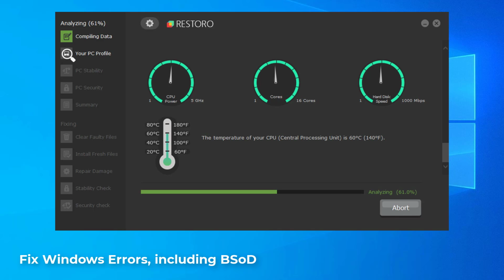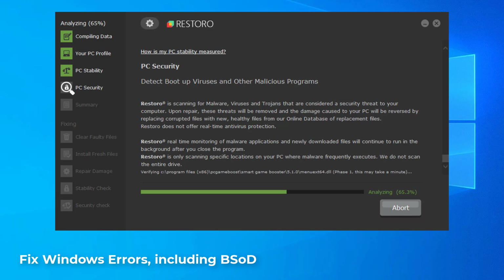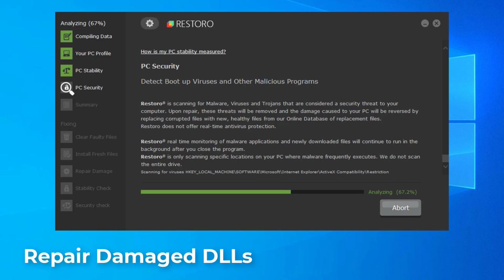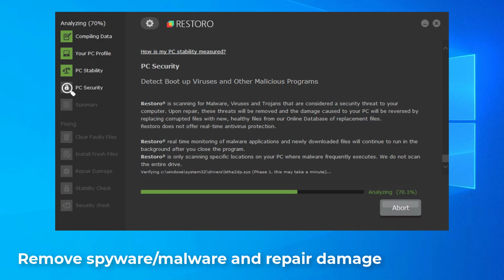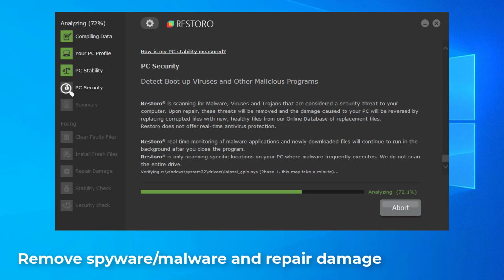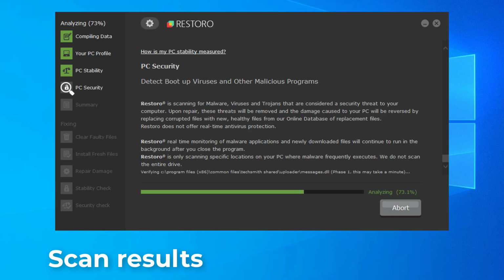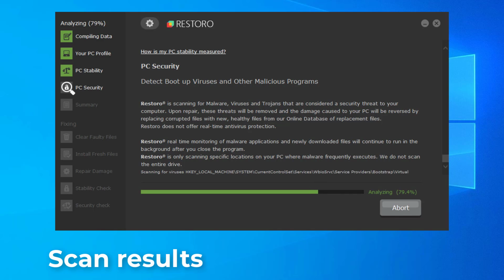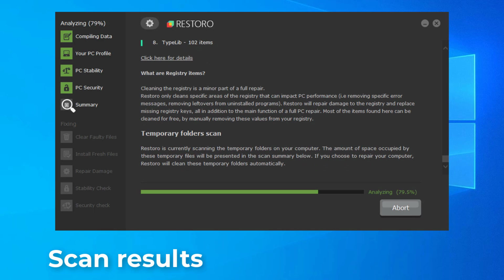Restoro Review 2022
Restoro is an ultimate malware removal and PC repair software designed for Windows computers. It provides a quick and thorough system diagnosis, then delivers robust system optimization, removes spyware and viruses, then repairs Windows Registry.